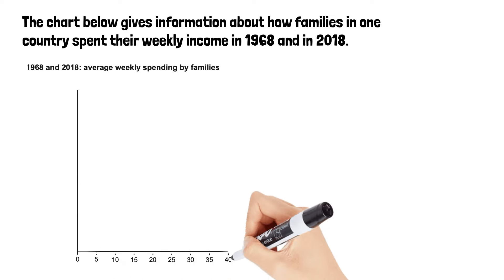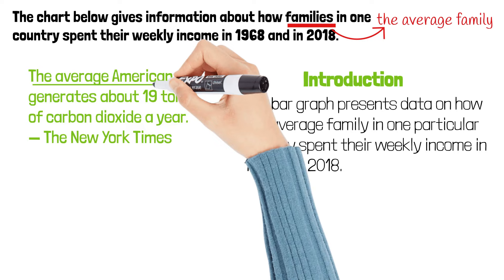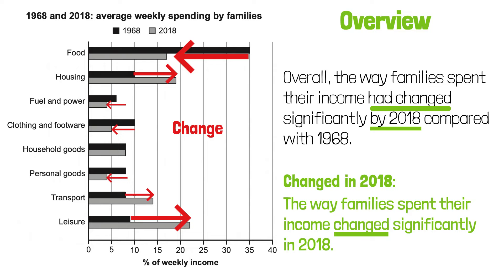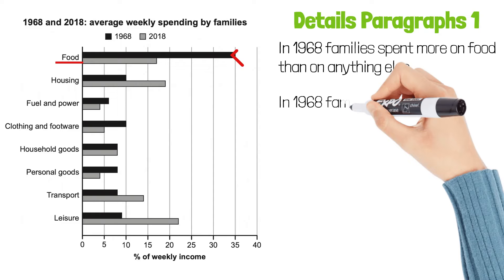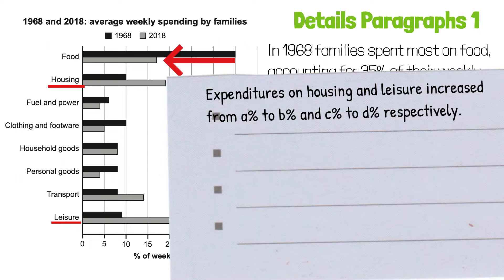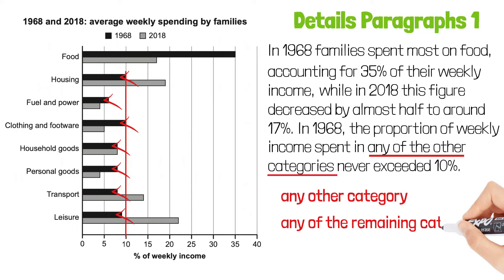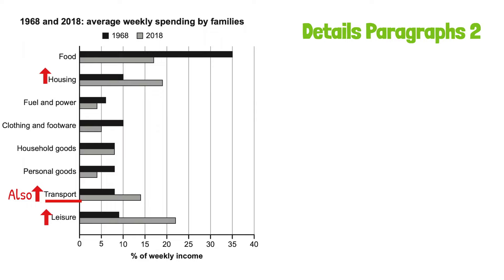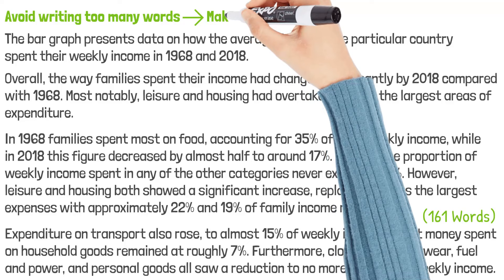how to deal with less important data - ielts writing task 1 bar chart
Here's the ielts writing task 1 bar chart used in this video:
The chart below gives information about how families in one country spent their weekly income in 1968 and in 2018.

0:00 introductory paragraph
02:08 overview paragraph
03:45 details paragraph 1
08:29 details paragraph 2
10:04 entire essay + key takeaways